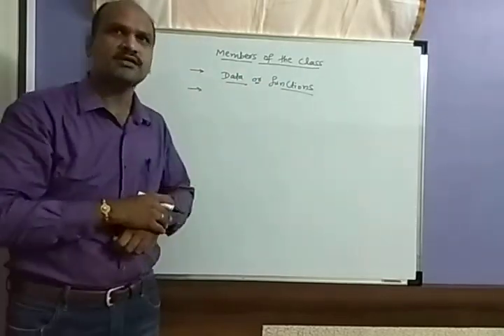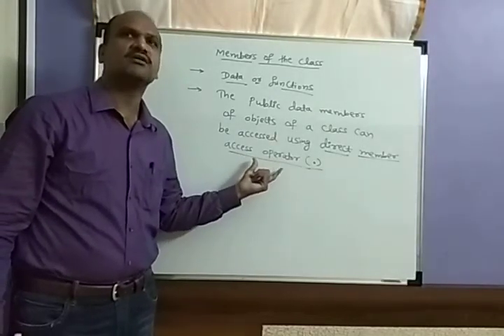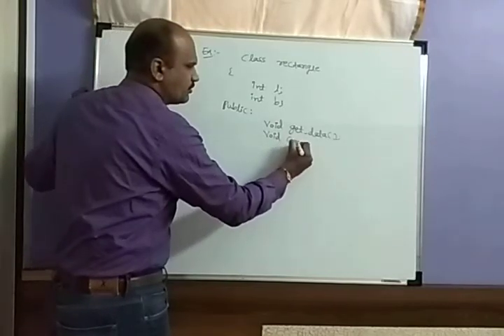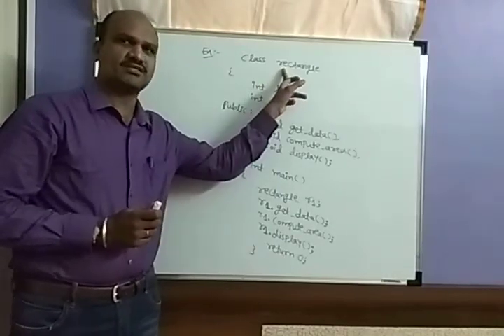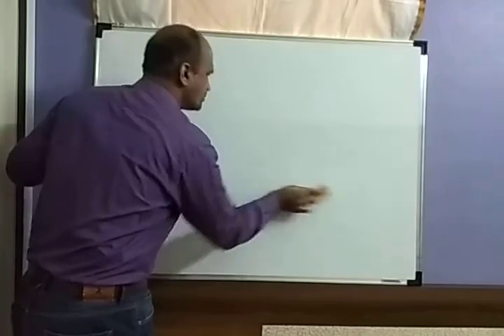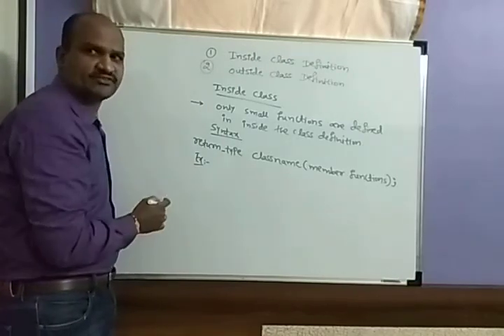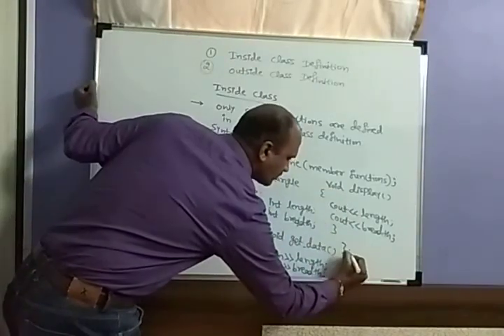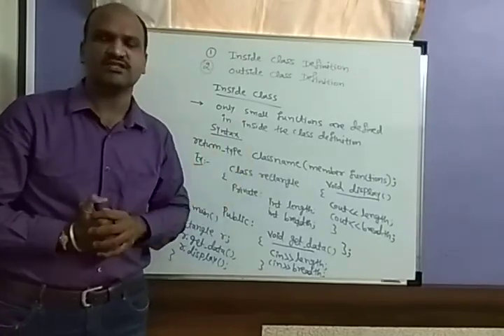PUC II year -- Member data and functions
Member functions